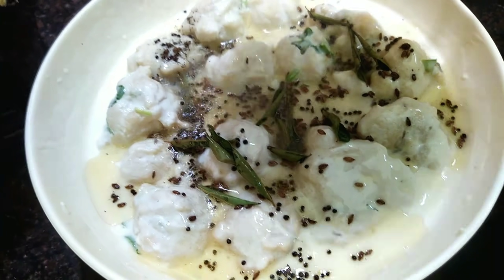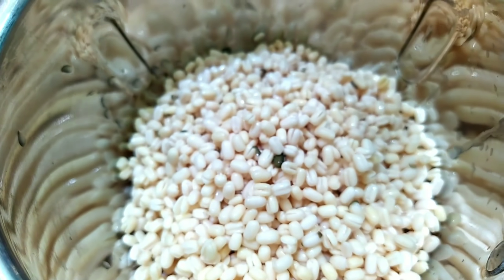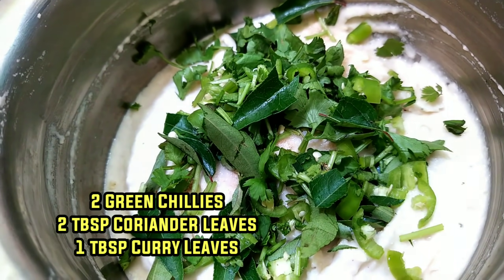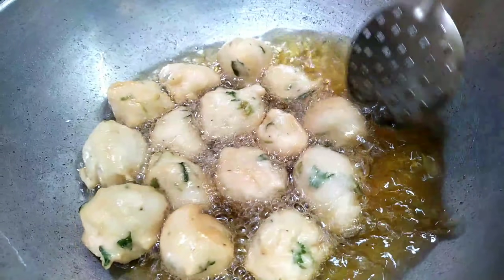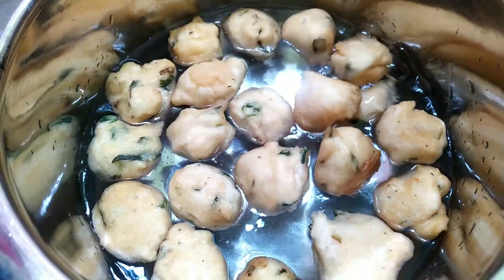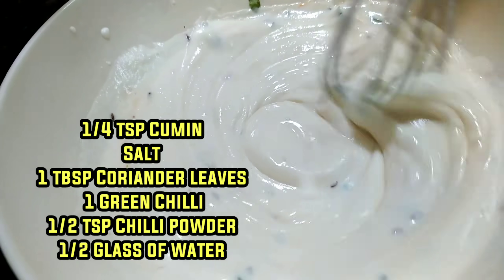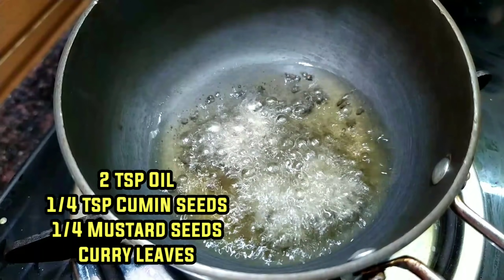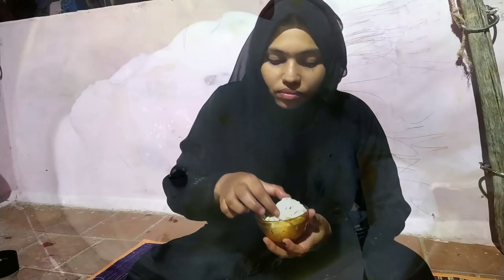ThayirVadai | தயிர் வடை | Iftar Recipes | Summer Recipes | SKIS | Tamil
Dear Foodies,
If you want to be more special to us just click the above link and be a member of our foodies family

Wholesale Dealers Whatsapp Group Link Here😍😍❤️❤️❤️🤩🤩🔥🔥

Earn from Home🙃🙃 | பணம் சம்பாதிப்பது எப்படி 👇👇👇👇👇👇

Download from this link

Follow us on Helo App

To get my contact Please join as a Member here.